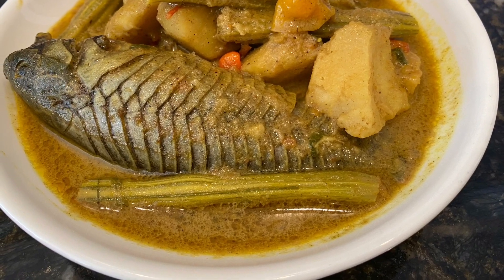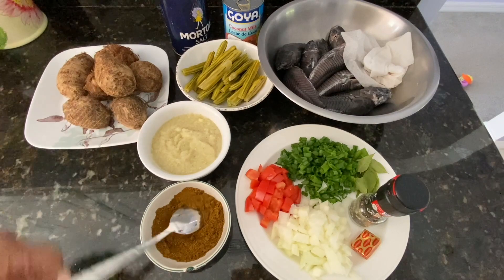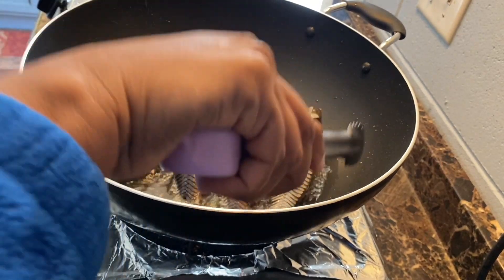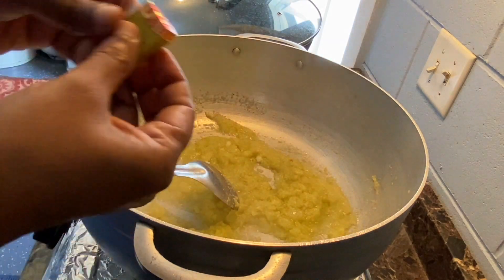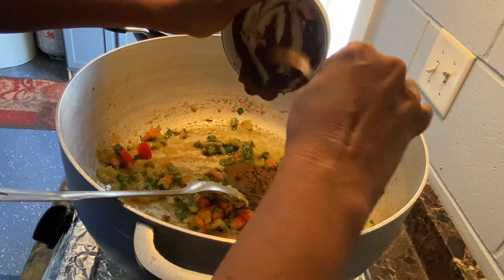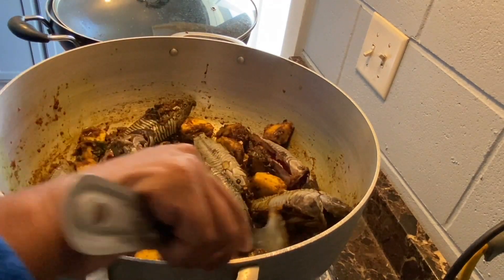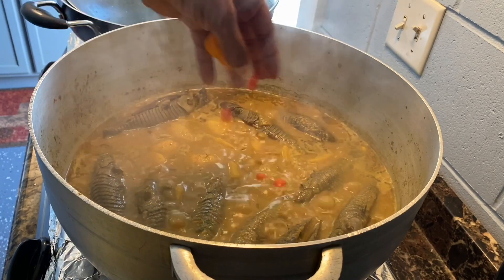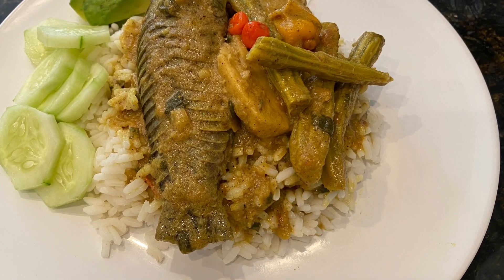Hassa curry with saijan /moringa and eddoes Guyanese style/ AKA Armored Catfish/Cascadura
Very popular dish of Guyana and the Caribbean. To make this tasty and delicious dish you need:
I used 10 medium size hassa/cascadura
6 medium size eddoes
about 4 saijan or moringa cut into small pieces
12 cloves of garlic
1large onion(1/2 blended and the other half diced)
hot peppers.(I used weri weri and yellow hot mardancha pepper)
1 spring thyme
1/2 cup chopped scallions
10 curry leaves
1 tomato
2 TBS garam masala
2 TBS curry powder
1 tsp geera/cumin powder
1/4 tsp black pepper
1 Maggie bullion cube
1 can coconut milk
salt to taste
oil
about 2and 1/2 cups of hot water